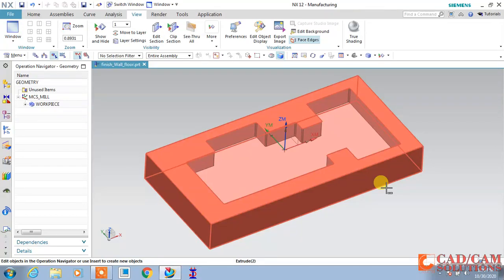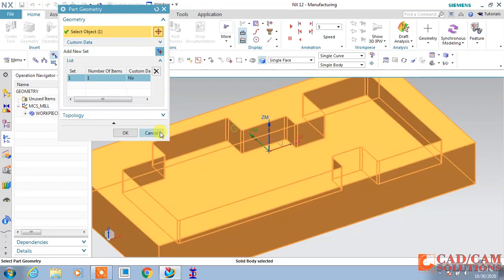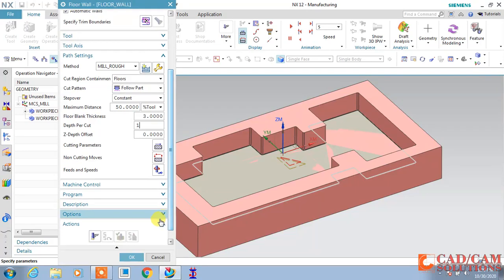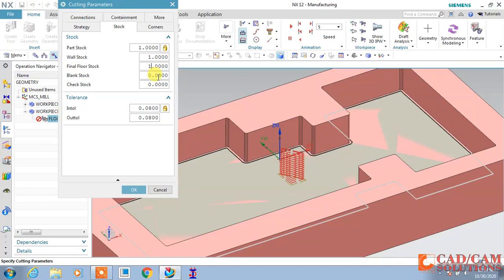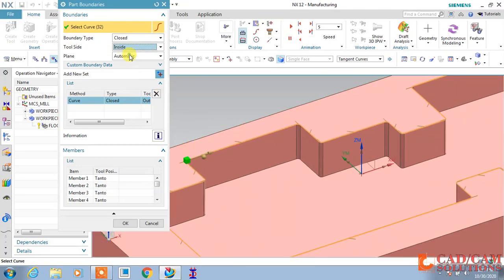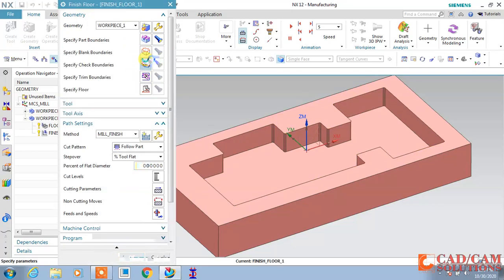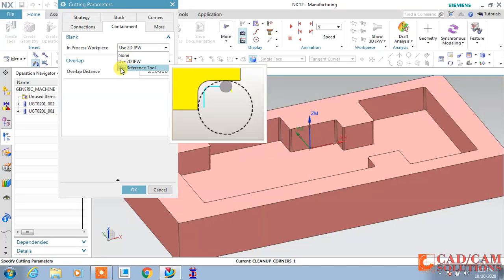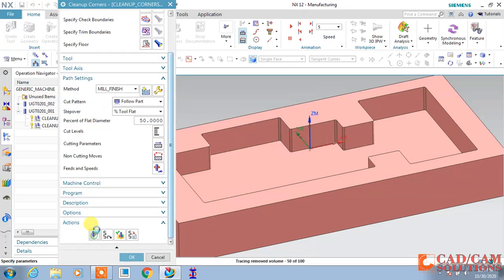NX CAM CLEANUP CORNER FINISH WALL FINISH FLOOR